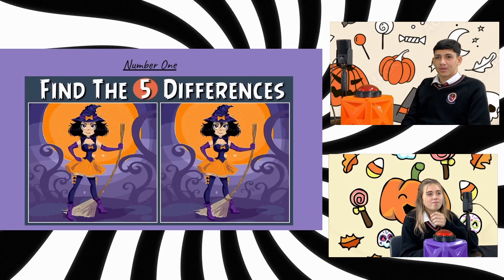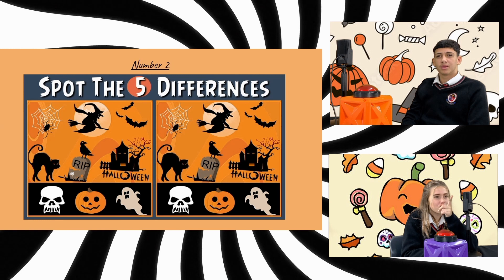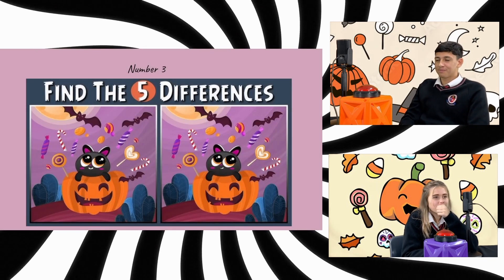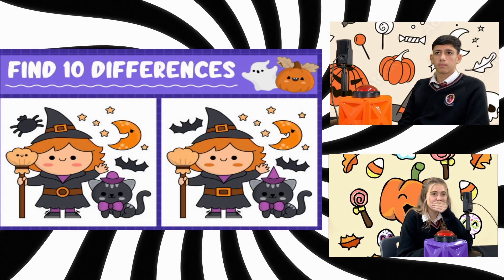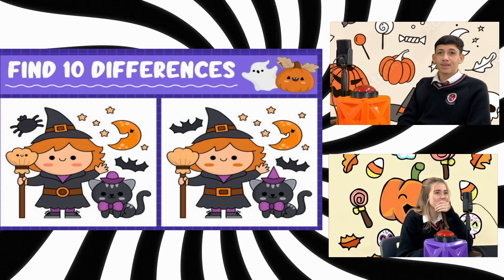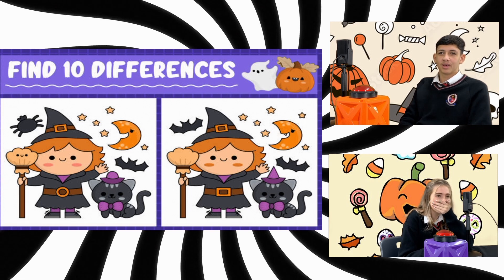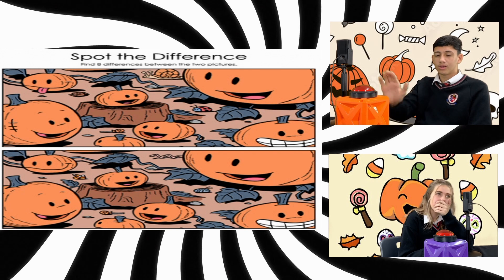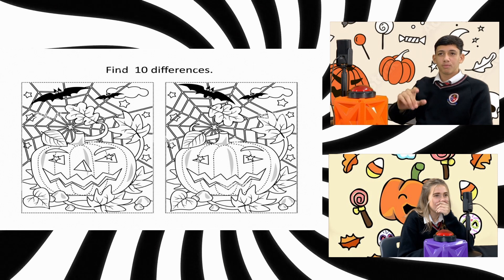Halloween Inspired Spot the Difference Show. 3rd Year Project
Although not one of our official shows this Halloween inspired Spot the Difference Show by 3rd Years shows that many of our younger students are willing to go outsid their comfort zones and create! Well done to all involved.